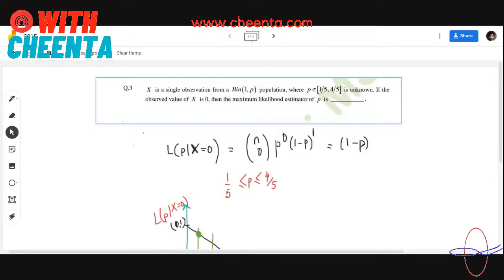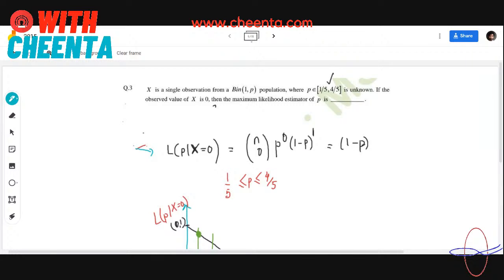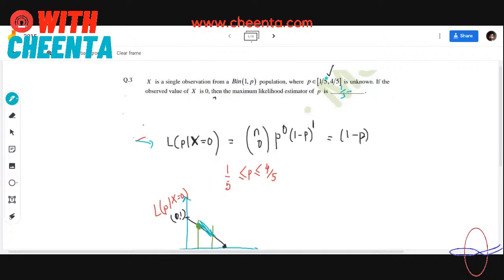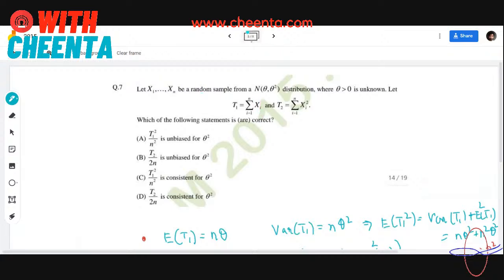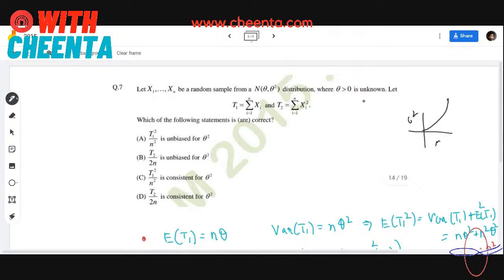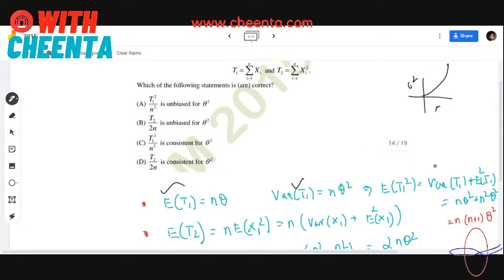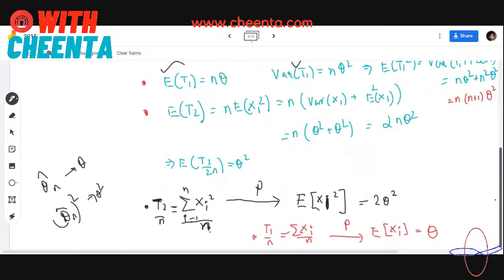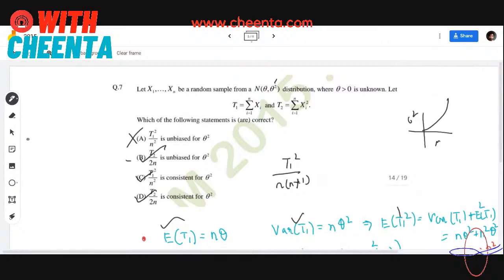Estimation Problems | IIT JAM MS Problem Solving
We are solving IIT JAM MS 2015 Problems 3 and 7, which are based on MLE, Biasedness, and Consistency.

Know more about our Problem Solving Crash Course for IIT JAM MS 2021